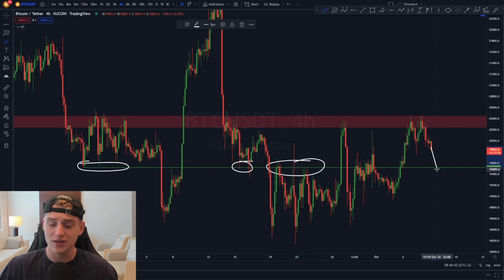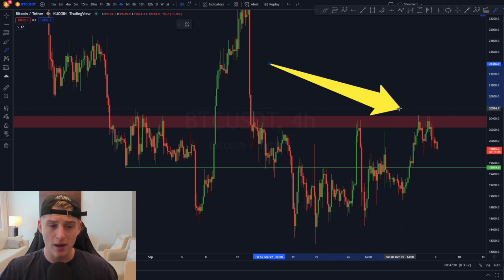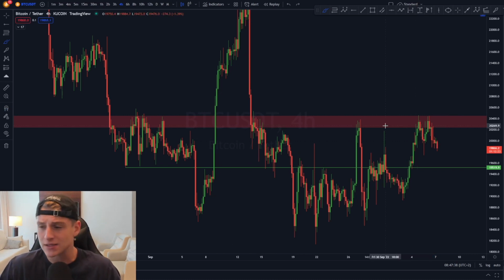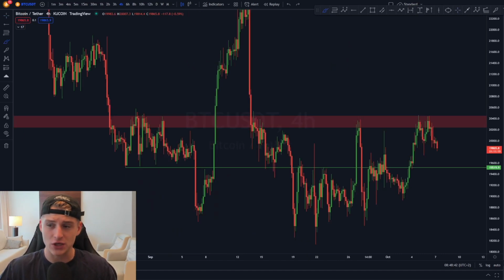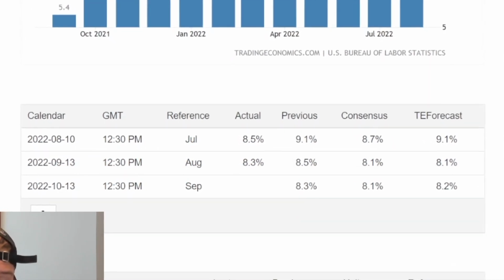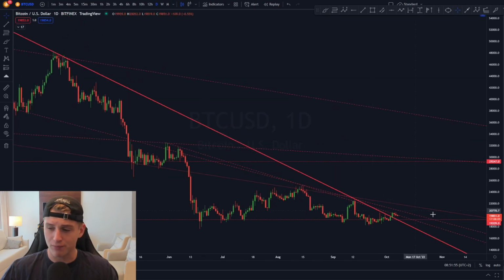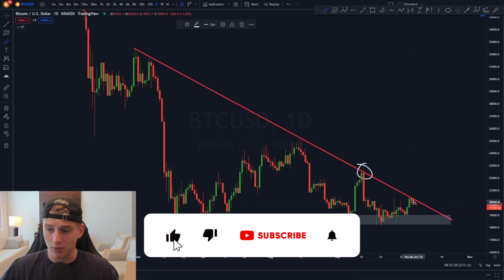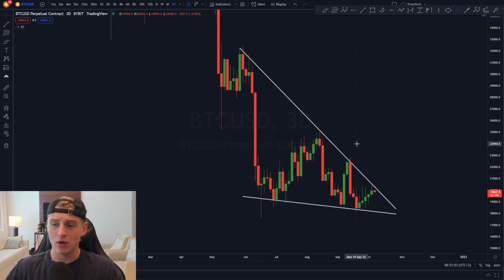WARNING🚨 EXTREME DANGER FOR BITCOIN!! Bitcoin Analysis Today, Bitcoin Price Prediction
Double Top happening on Bitcoin now!

🔥 Business?

Timestamps:
00:00 Intro